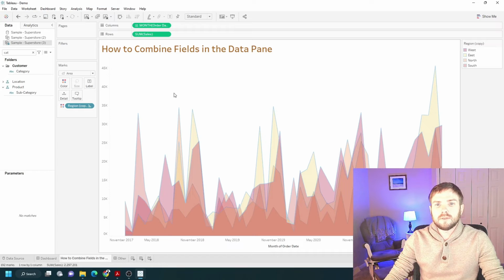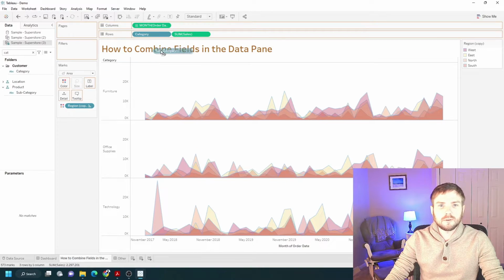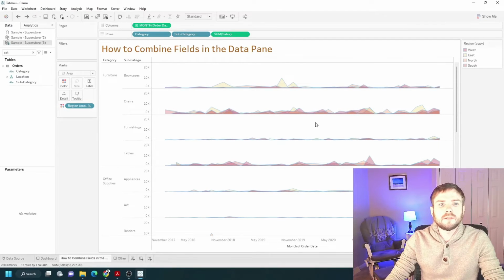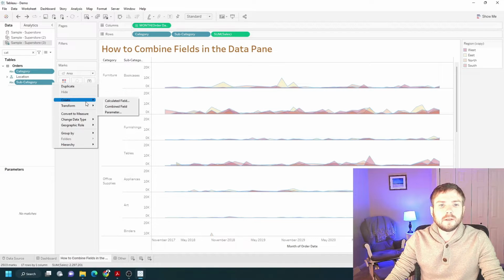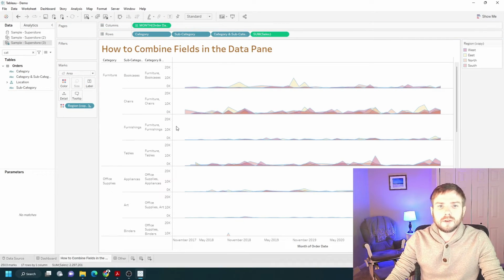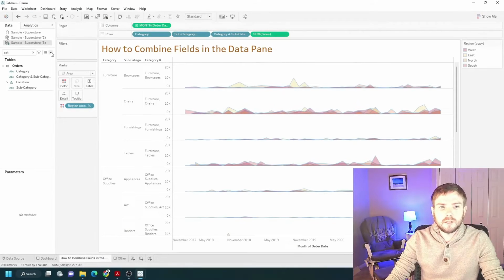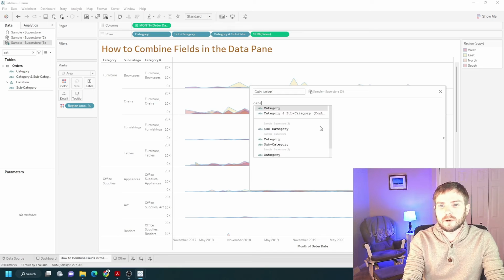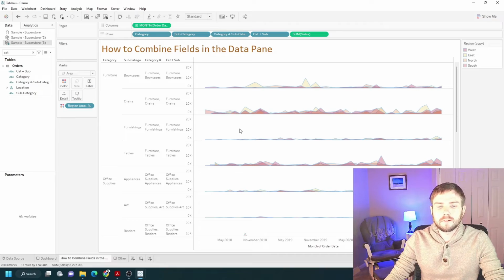How to Combine Two Fields in Tableau with Create or a Calculated Field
Welcome back to Interactive Training! In this session, we'll explore how to combine fields in Tableau, a fundamental technique for enhancing your data visualizations and making your dashboards more insightful. Whether you're working with categories and subcategories or any other related fields, this tutorial will guide you through two easy methods to merge your data effectively. Learn how to create combined fields directly from the data pane and how to use calculated fields to concatenate multiple dimensions. By the end of this video, you'll be able to streamline your data presentation and provide clearer insights to your audience.

🔹 How to Combine Fields in Tableau | Interactive Training 🔹

Combining Fields Using the Data Pane
Discover how to effortlessly combine dimensions by selecting multiple fields in the data pane. We'll show you how to create a combined field by clicking the dropdown menu and selecting "Create Combined Field," allowing you to merge category and subcategory seamlessly.

Using Calculated Fields to Concatenate Dimensions
Learn how to create a calculated field to concatenate two or more dimensions manually. We'll walk you through writing a simple formula using the + operator to combine fields with spaces, ensuring your combined data is accurately represented in your visualizations.

Applying Combined Fields to Your View
See how to drag and drop your newly created combined fields into your view to enhance your charts. Whether you're using bar charts, area charts, or any other visualization type, combining fields can provide a more detailed and organized data display.

Customizing Your Combined Fields
Understand how to format and customize your combined fields to match your dashboard's design. We'll cover tips on adjusting text sizes, fonts, and colors to make your combined dimensions stand out and improve overall readability.

Finalizing and Testing Your Dashboard
Wrap up by testing your combined fields within different views to ensure they function correctly across various charts and dashboards. Make any necessary adjustments to optimize the clarity and effectiveness of your data presentation.

Subscribe how to combine fields in the data pane I have a category and subcategory I'd like to combine the two stripe category under rows and then subcategory onto rows as well that gives me a view of each category and subcategory and I have an area chart in order to combine these fields I can click on category and subcategory in the data pane click the drop down select create combined field now I get category and subcategory together if I drag it into the view you see this is Furniture bookcases Furniture chairs Etc you can also write a custom calculation by adding a calculated field concatenating the two by typing category plus space Plus subcategory

drag That Into The View and you get the same effect hope that helps